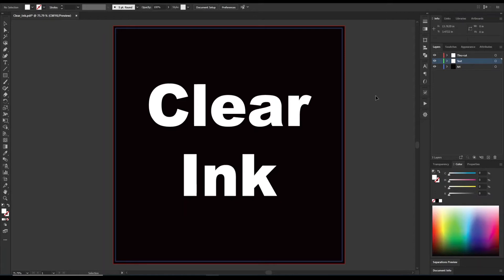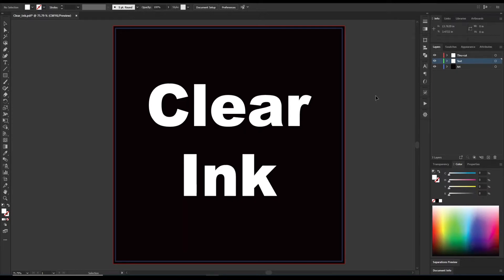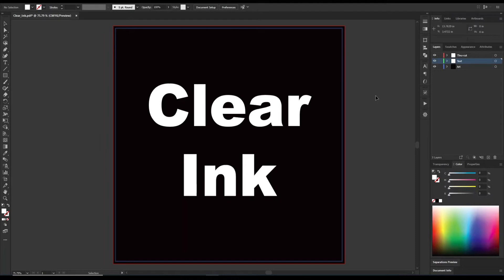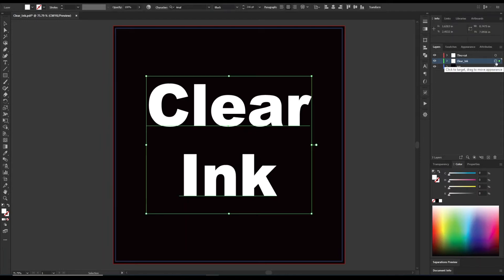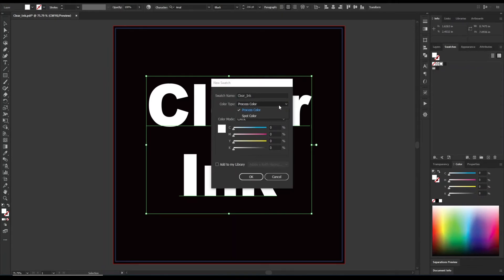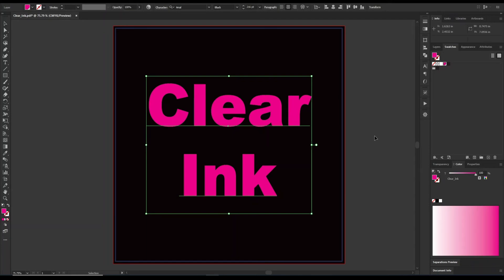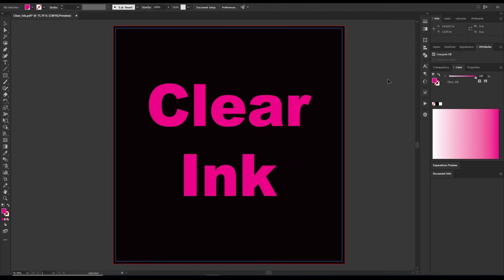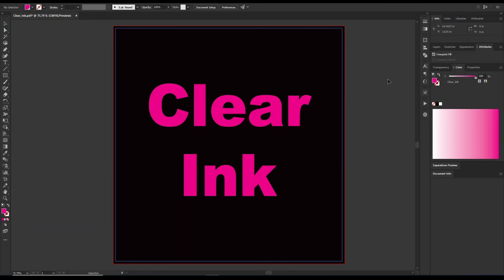How to make Clear Ink a Spot Color in Illustrator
It is super easy to setup a file for Clear Ink in Illustrator. This is just like White Ink printing just instead of White Ink we are using Clear Ink.

prepressitup prepress clearink whiteink How to make Clear Ink a Spot Color in Illustrator